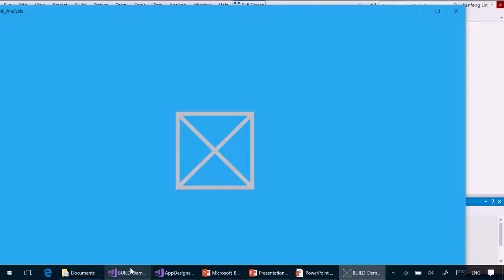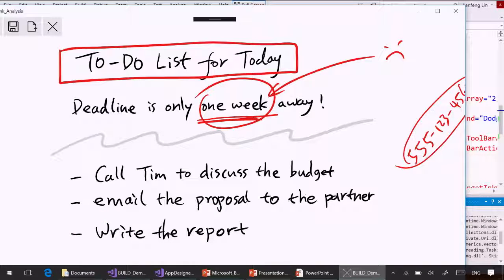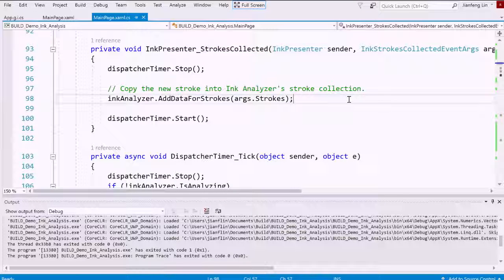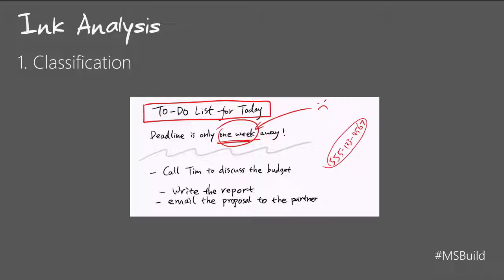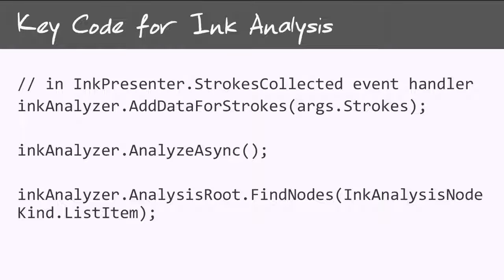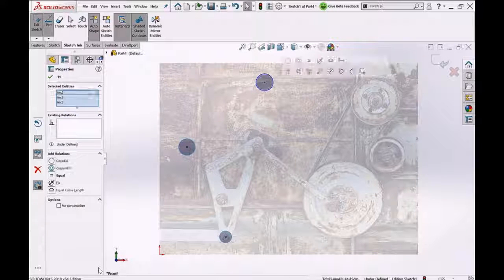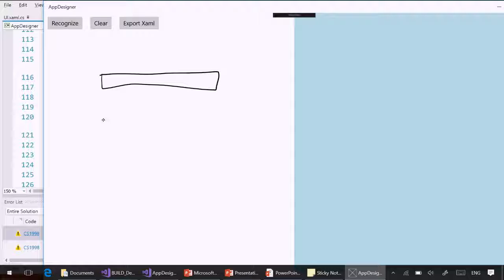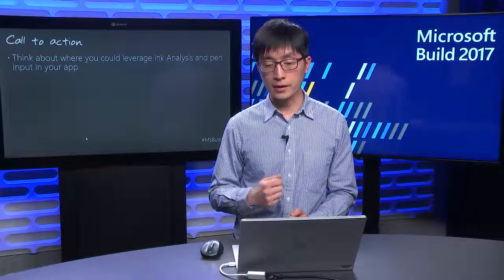Build 2017 Enable natural pen interaction by using Ink Analysis to better understand users’ ink